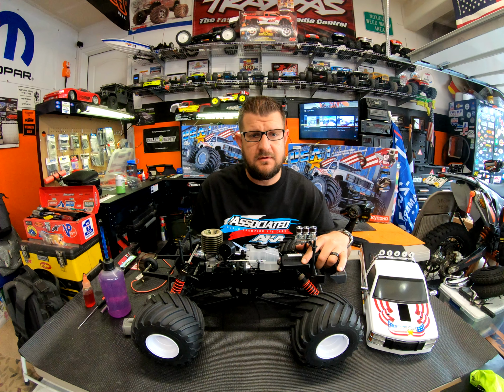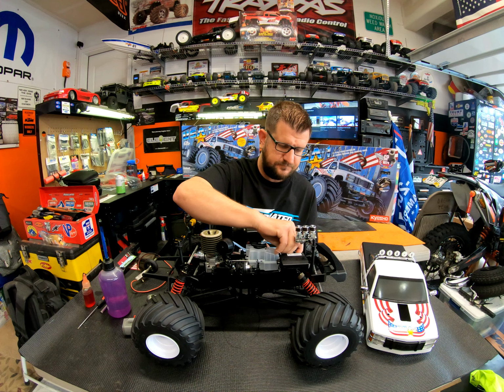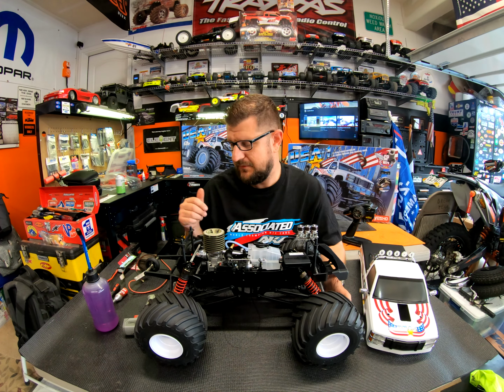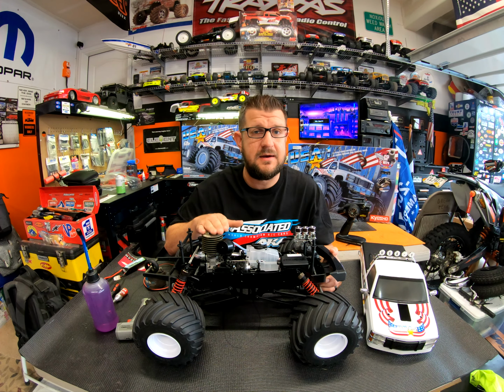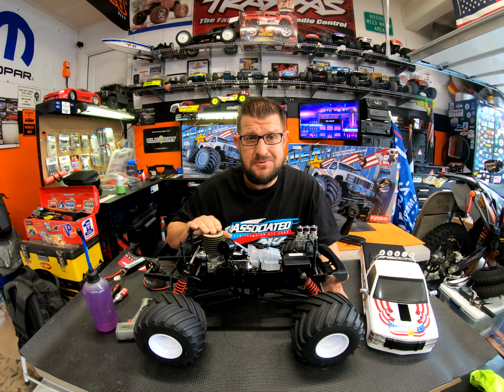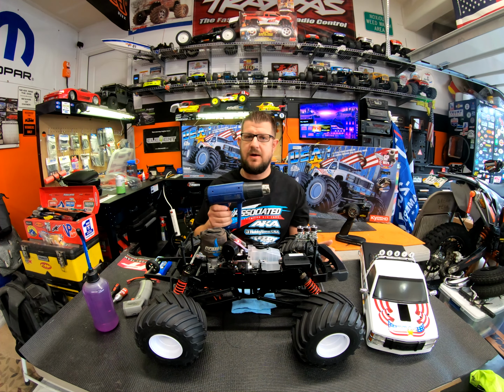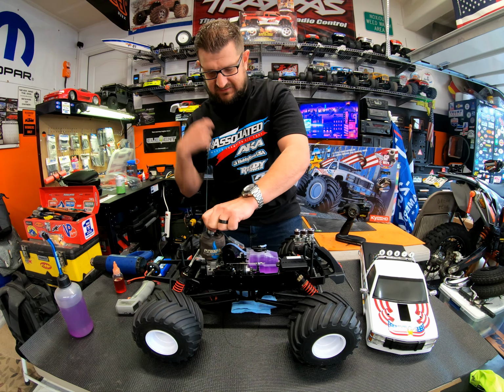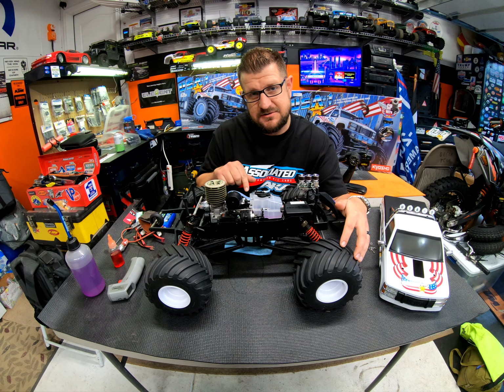How To Break In a Nitro RC Engine - Kyosho USA1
Part 2 of my Kyosho USA-1 Nitro series. In this video I show you how to properly break in a nitro engine using the heat cycle method.